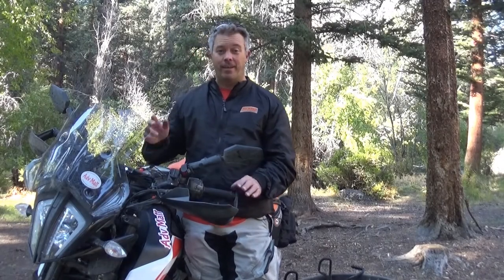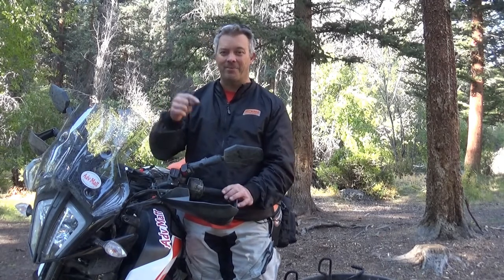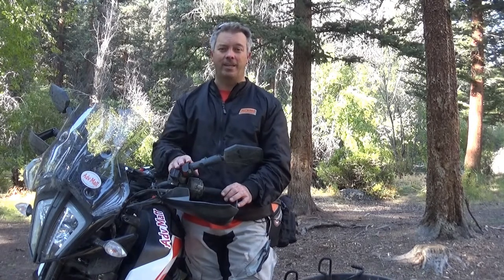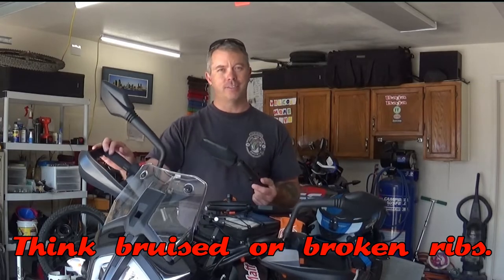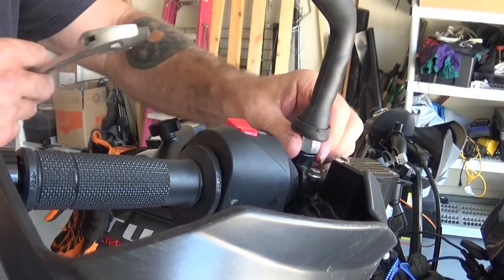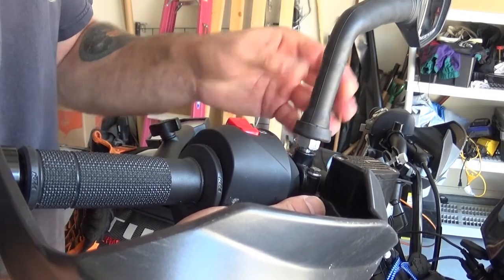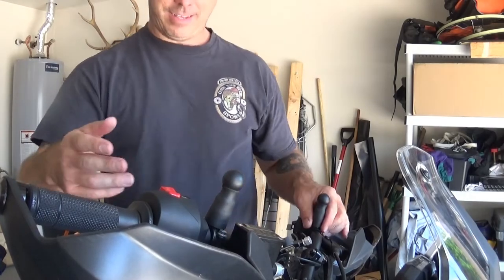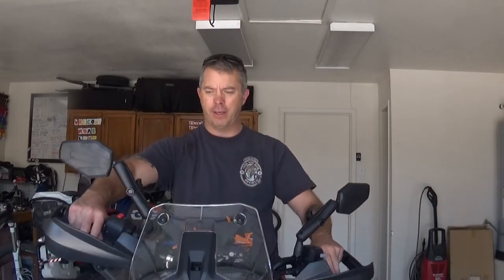Why folding Mirrors? A Doubletake on it.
In this video I talk about the value of installing folding mirrors on your adventure and then walk through the installation of DoubleTake folding mirrors on my KTM 390 Adventure.  A small investment into folding mirrors can save hundreds of dollars in replacement parts and prevent you from losing your clutch or front brake functionality if things go terribly wrong on the trail.

(paid link)